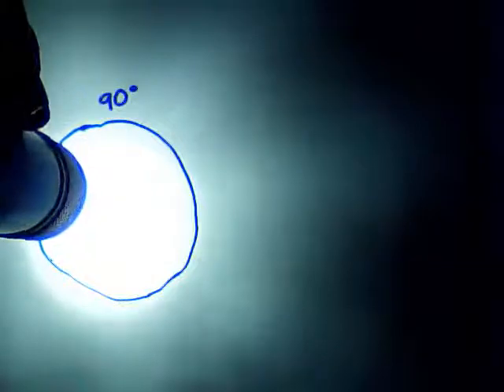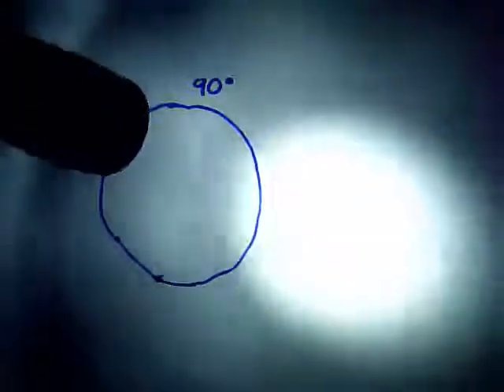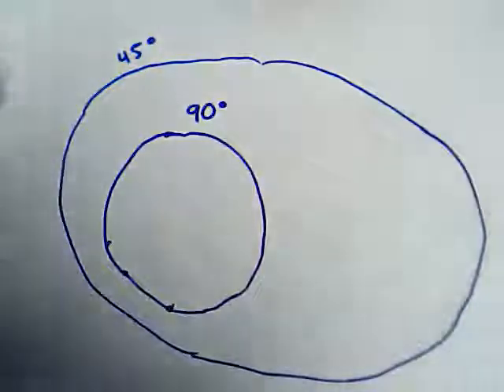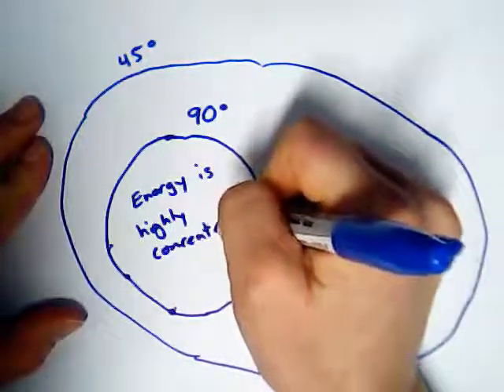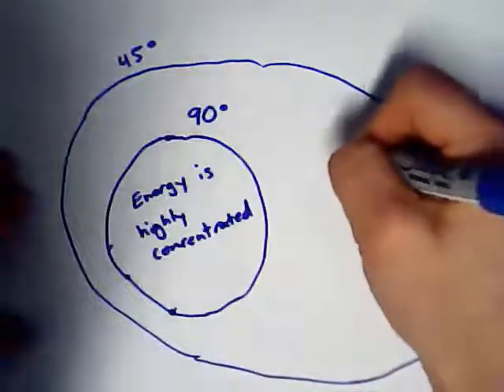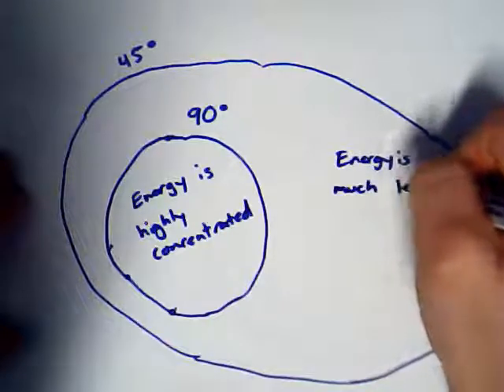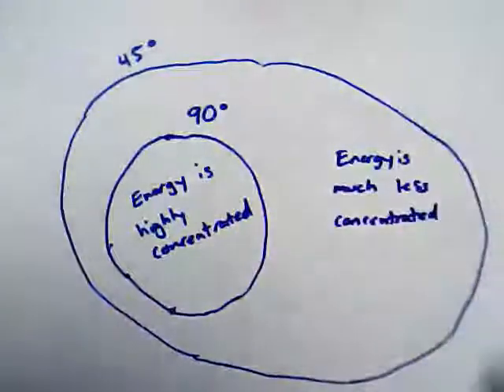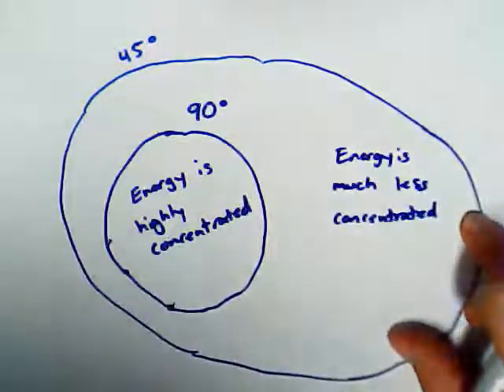Demo 1: Flashlight